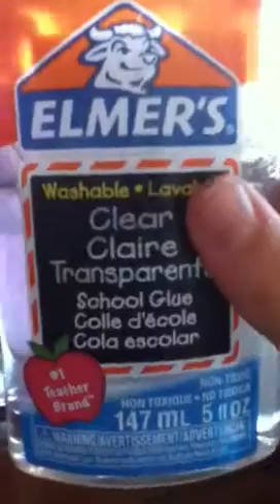How to make love potion (do not drink it)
Hi , today I made a love potion from:
Water
Clear glue
A bottle
Paint, food coloring or markers
Paper
Hope you liked it, bye!!!